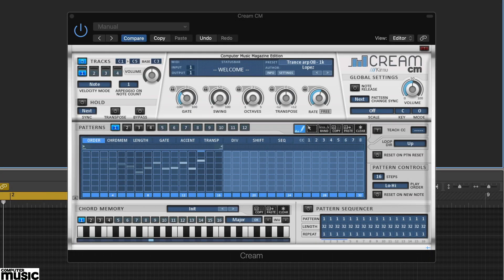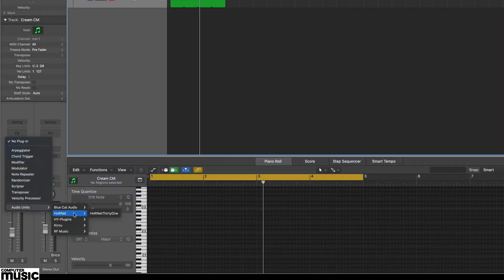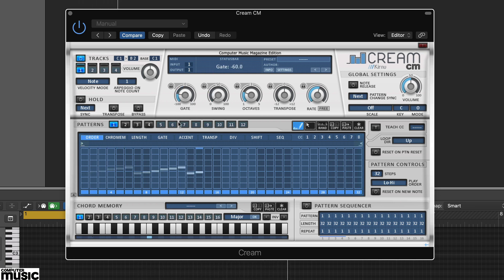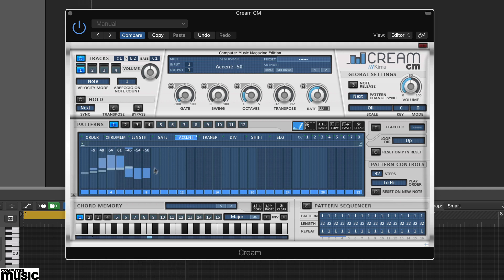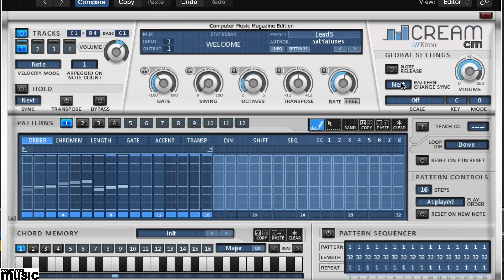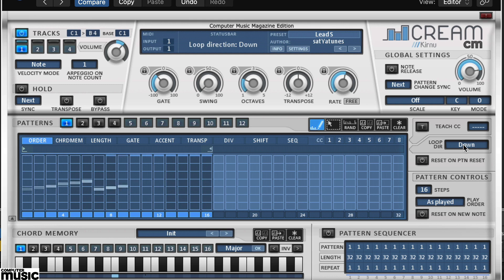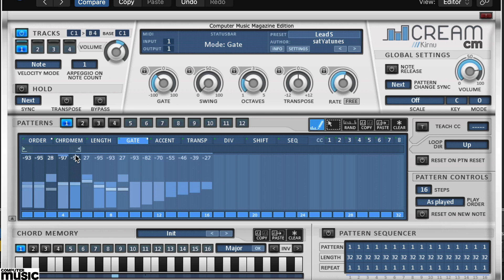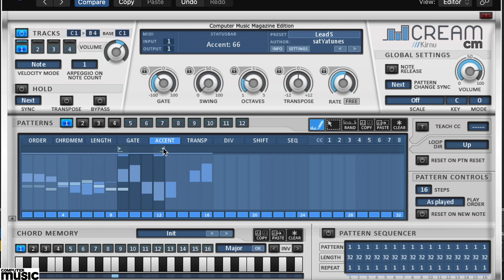Your Free Plugin (2): Kirnu Cream CM Tutorial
This tutorial is from issue 311 (September 2022) of Computer Music magazine. Get the magazine from the following outlets:

OR DIGITAL
Zinio Digital issues